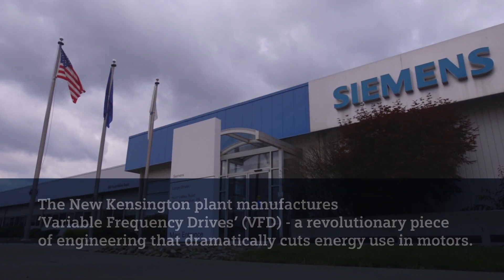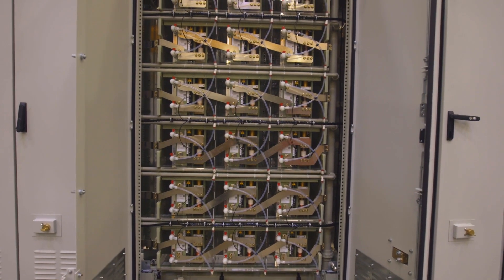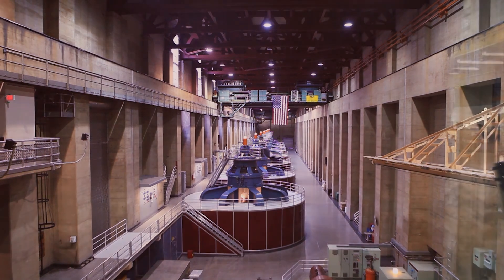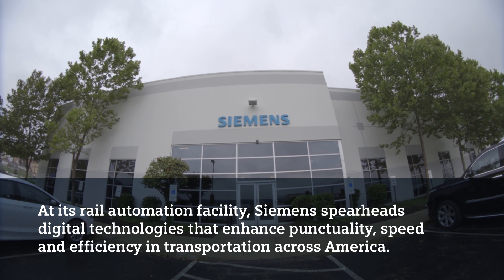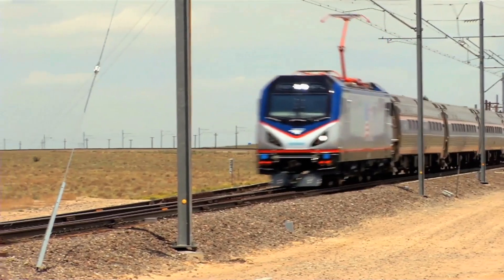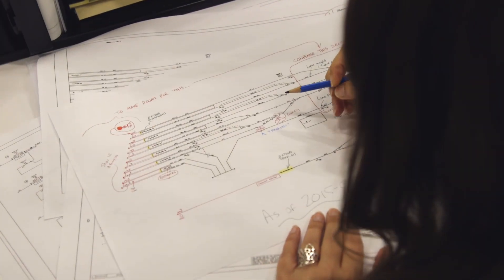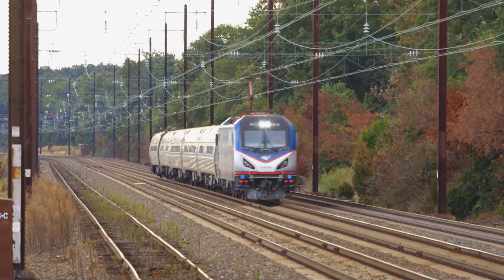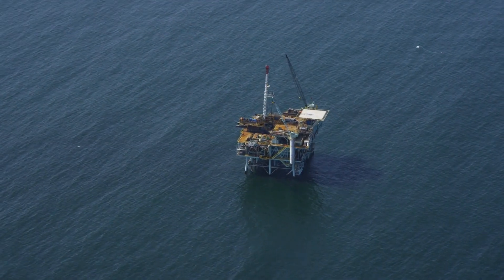Siemens Innovative Pittsburgh Facilities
With groundbreaking facilities in power electronics and rail automation, Siemens is at the heart of Pittsburgh’s technological revolution, making real the things that matter. Siemens New Kensington plant manufactures variable frequency drives which cut energy use in motors. View more information on VFDs At its rail automation facility, Siemens spearheads digital technologies that enhance speed and efficiency in transportation. View more information on Rail Automation